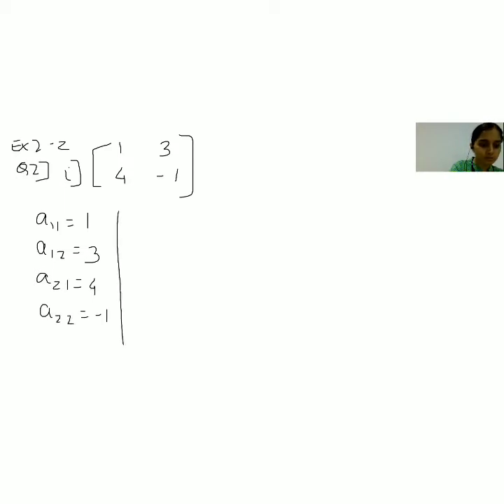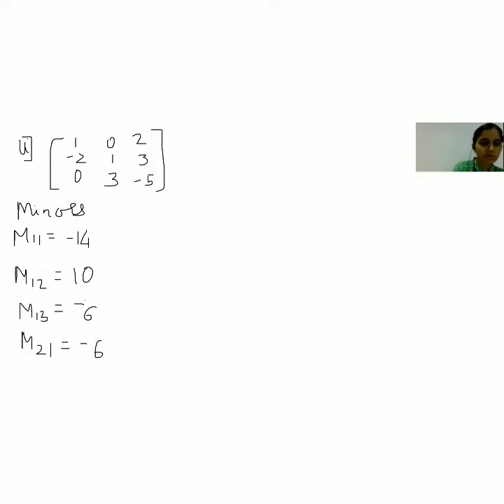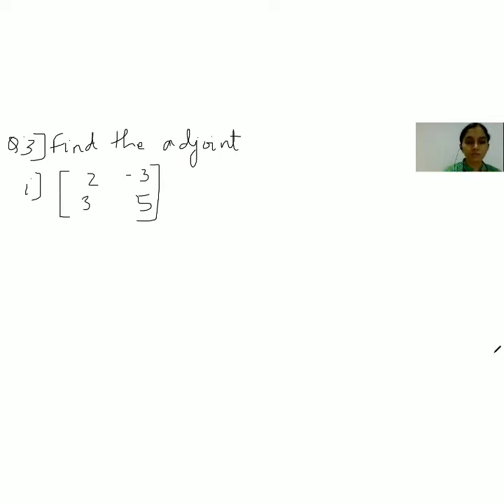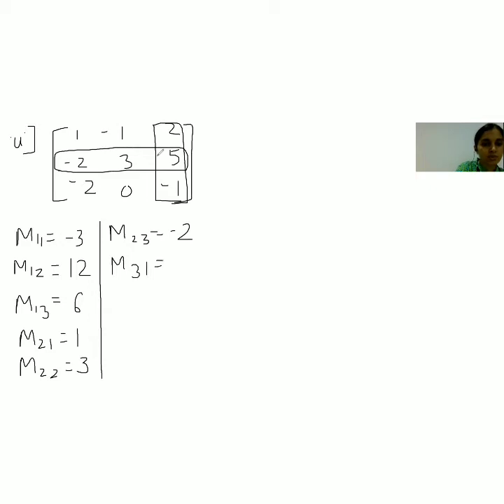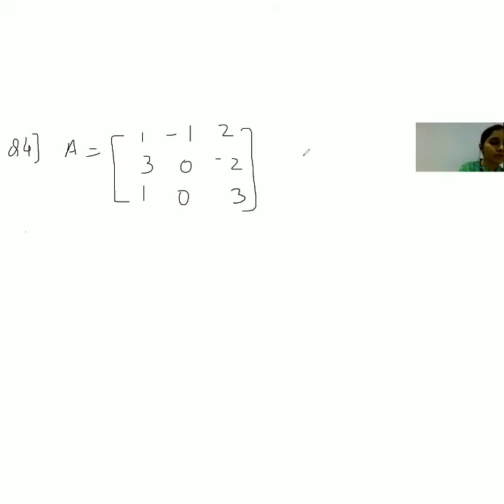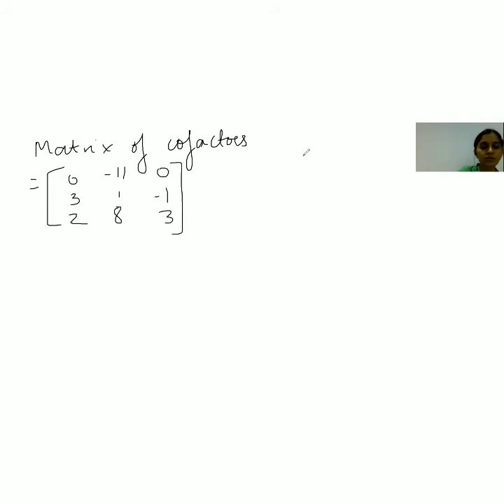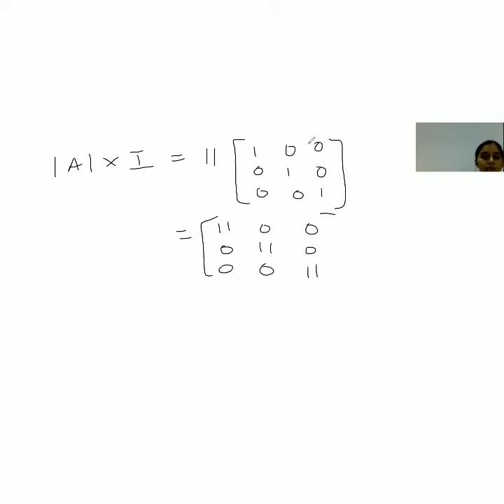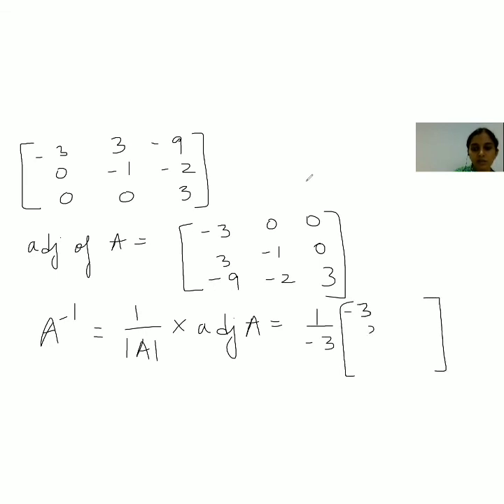MATHS LECTURE 19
Matrices session 4